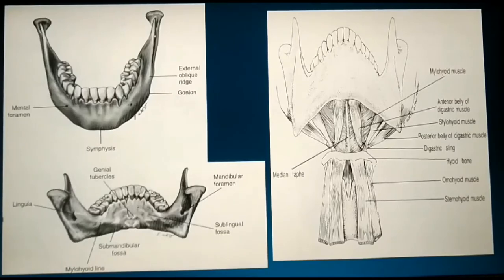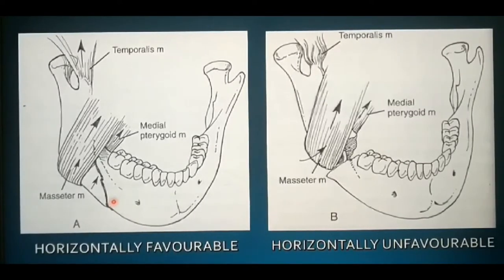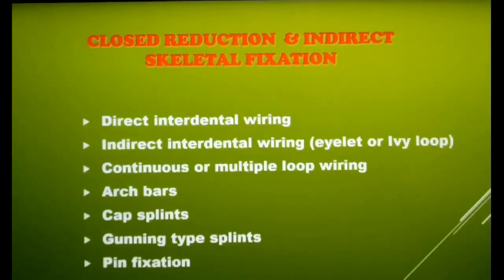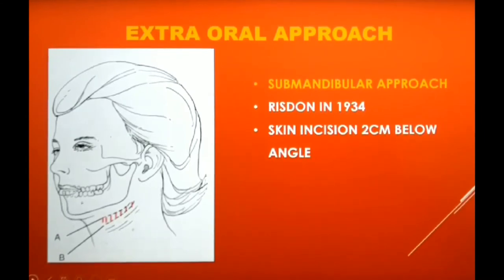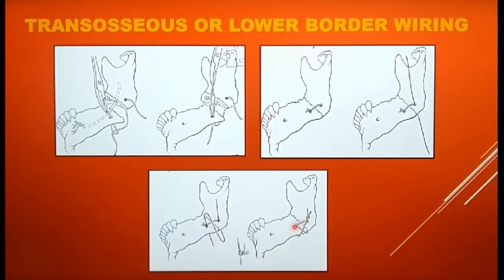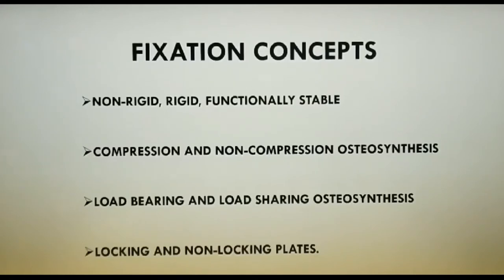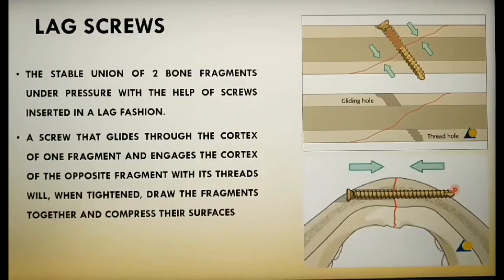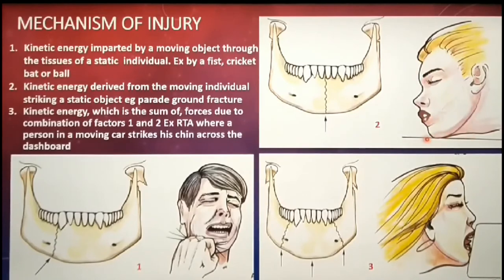MANDIBULAR FRACTURE- MANAGEMENT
➡️Thorough knowledge of surgical anatomy of mandible is required for efficient management of Mandibular fractures.Treatment outcomes also depend on the action of various muscles in mandible

➡️Closed reduction techniques of mandibular fractures have a long history of success. It's technical ease, economic feasibility and satisfactory outcomes make closed reduction a convenient treatment modality even today.

➡️Mandibular fractures are most effeciently managed with open reduction and internal fixation. Both extraoral and intraoral approaches are used to access the fracture site.

➡️Various fixation concepts are applied to perform open reduction and Internal Fixation of mandibular fractures. Bone plates are considered the most common , convenient and technically easiest method of fracture fixation

➡️Condyle fracture is the commonest one among mandibular fractures with the  anatomy of the condyle and the biomechanics of mandible being responsible for it.

➡️Management of mandibular condyle fracture is one of the most controversial topics in maxillofacial trauma. Conservative and surgical management are two schools of approaches in the treatment of condylar fractures.

➡️Referenc
Oral and maxillofacial trauma by Fonseca.3rd edition volume 1.

➡️Reference-Maxillofacial injuries by Rowe and Williams vol 1

2)Oral medicine & Radilology

3)Oral pathology

4)Pedodontics

5)Orthodontics

6)Public health dentistry

rigid fixation
fracture principles
closed reduction